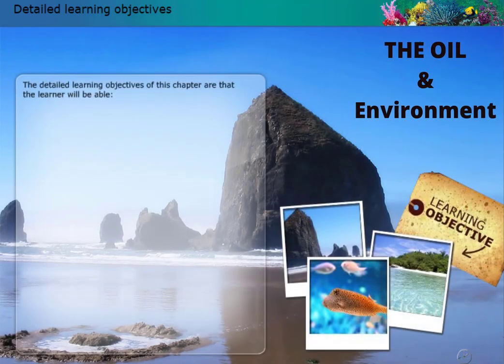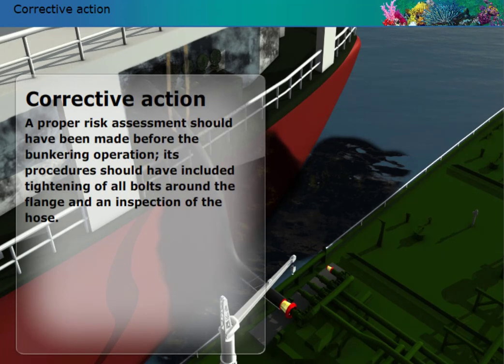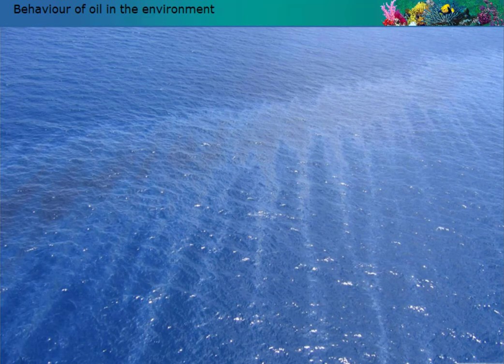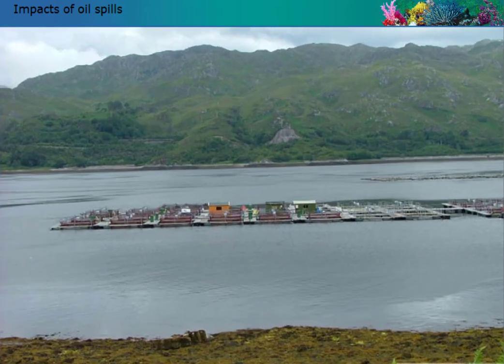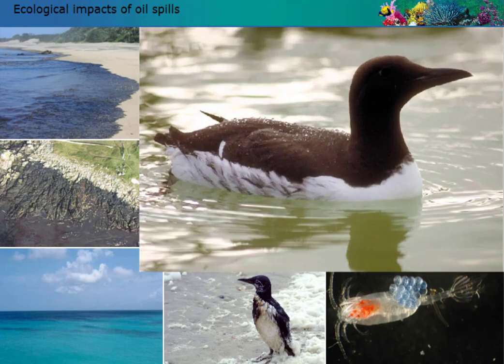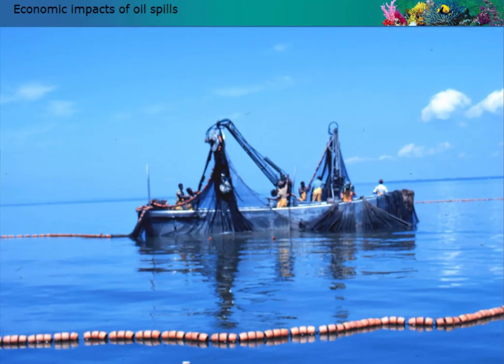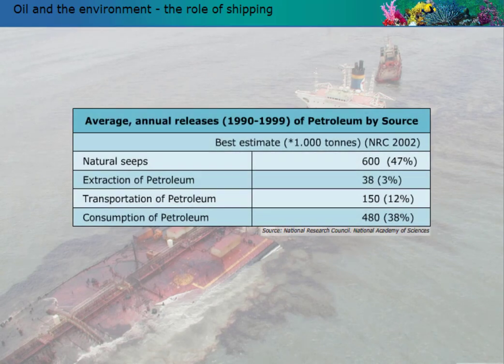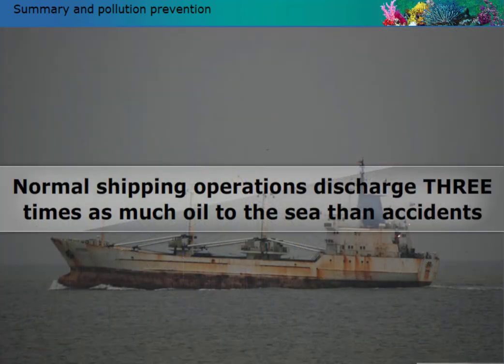The Oil and the Environment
Marine, Environment, MARPOL, Marine Environment Awareness, Seamanship, Navigation, Maritime Education